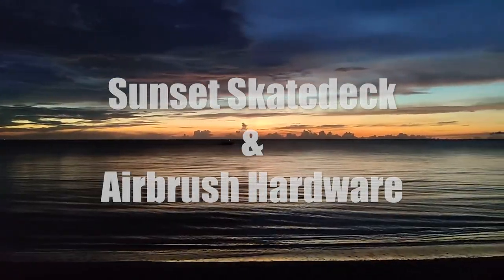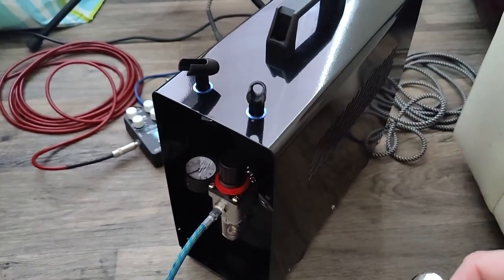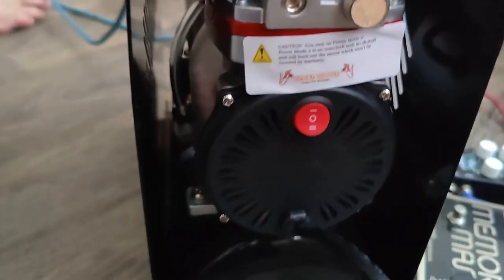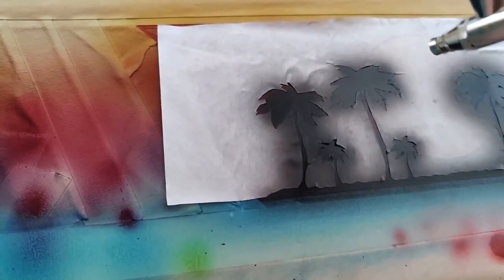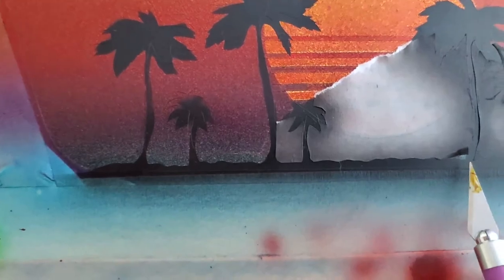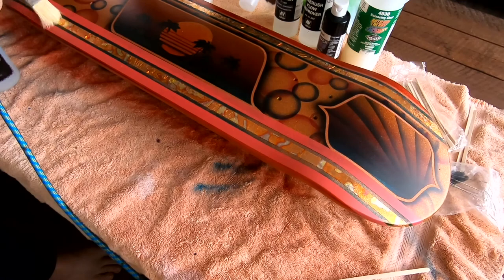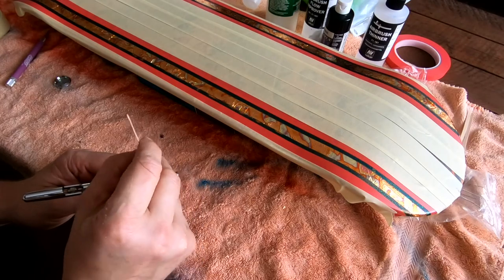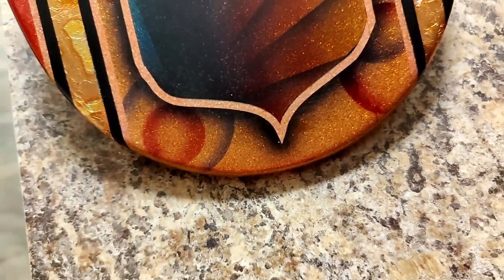Sunset Skatedeck & Airbrush Hardware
Having fun and trying to extend my skills with this new project.

- Blank Deck
- Iwata LPH-80
- Adaptor for Iwata - PPS cup
- Air pressure regulator
- Desiccant filter snake
- Iwata Eclipse airbrush
- Airbrush paint thinner
- Iwata airbrush cleaner
- Exacto knife + blades
- Frisket paper
- Devilbiss Desiccant filter QC3
- Createx Candy2O
- Createx 4030 intercoat
- Dura-Gold sand paper
- FBS Tape